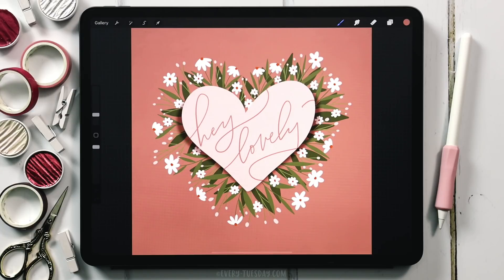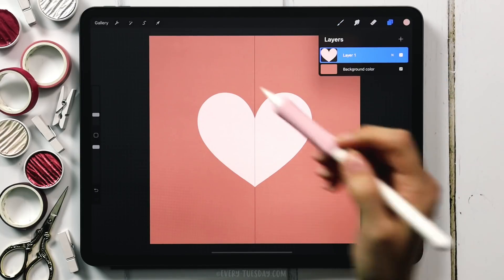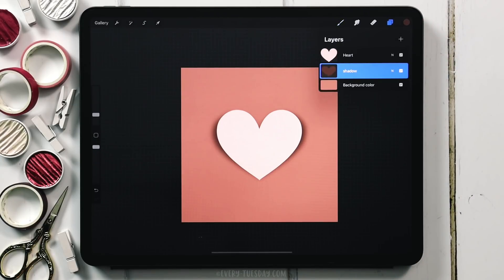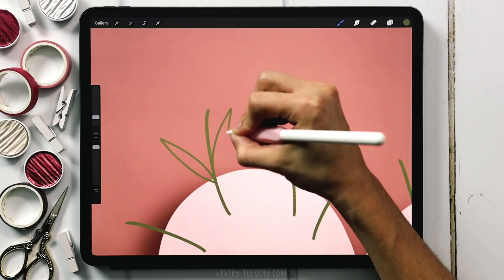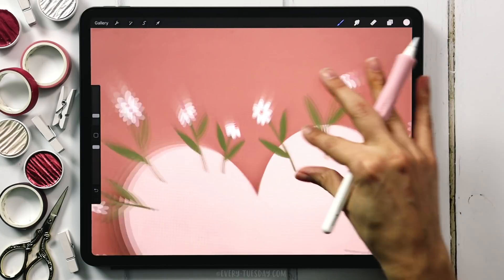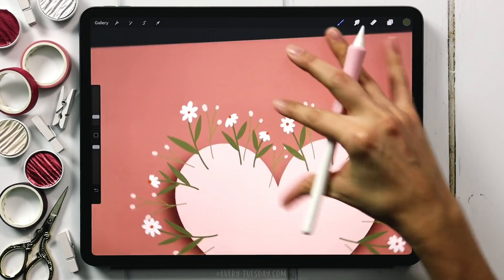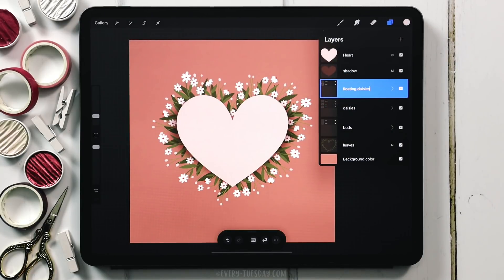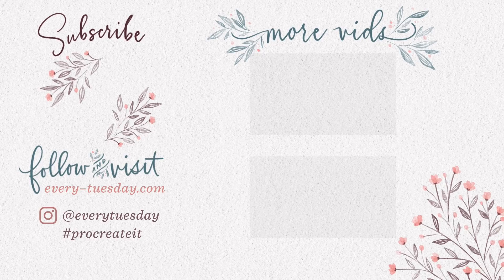Draw a Daisy Heart in Procreate [Valentine's Series!]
Grab this week's free color palette here (make sure you've updated to the latest version of Procreate before downloading/installing)

We used 1 free brush and one paid brush for this entire piece! The free brush is my monoweight brush, which is available (along with many others!) when you become a free Every Tuesday email subscriber.

The lettering brush used is my Bumpy Ink brush, which is part of my Font Lovers brush set, available (thank you for your support!)

It's Tuesday! This week, I'm kicking off a 3 part Valentine's Day tutorial series! We'll start simple and then progressively get more complex over the next two weeks. In today's beginner friendly tutorial, we'll create a symmetrical heart with a distorted shadow to make it more realistic, then pack in lots of daisies around it. I'm also sharing a really handy selection/move trick, too ;) We finish it off with some hand lettering locked into our heart with a clipping mask to send any message you'd like. Grab the brushes and color palette above to get started!

This artwork was created on a 3rd gen iPad Pro (12.9", 256GB) along with a 2nd gen Apple Pencil using the Procreate app (v.5.1.5)